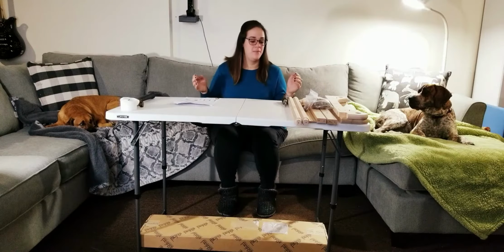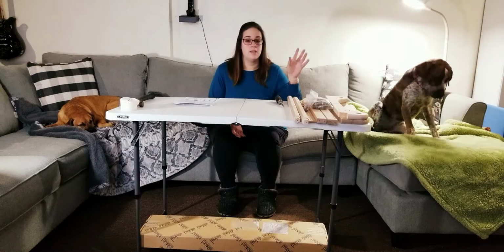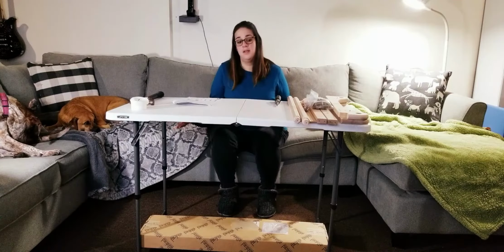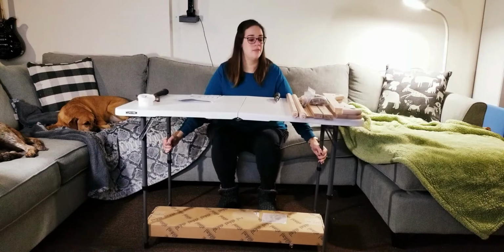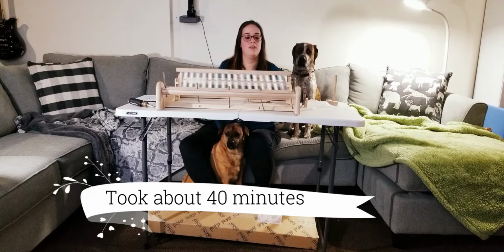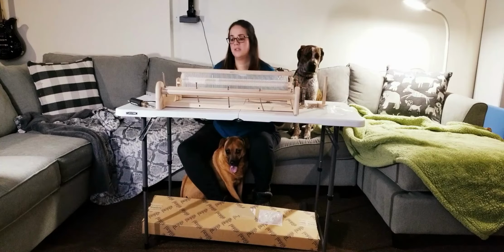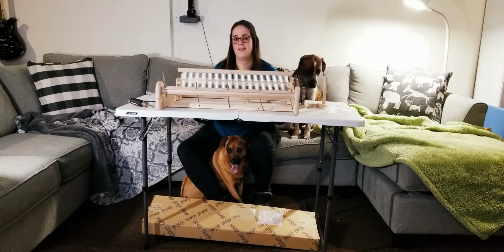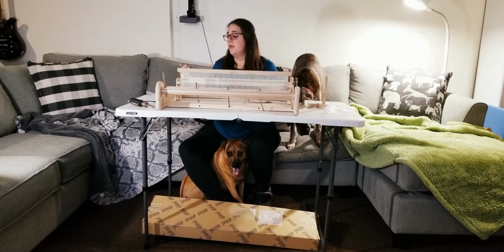Assembling 24" Ashford Rigid Heddle Loom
Putting together my first rigid heddle loom!